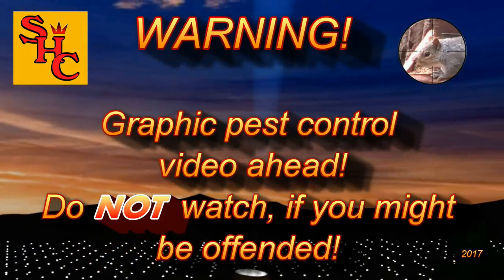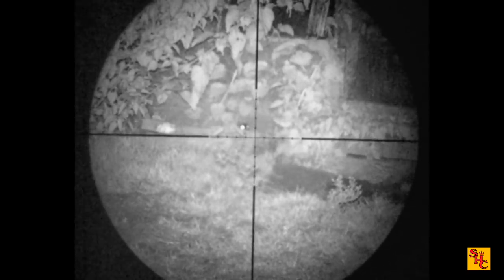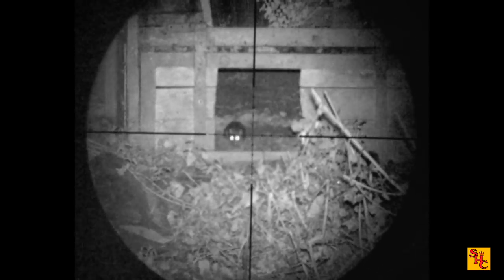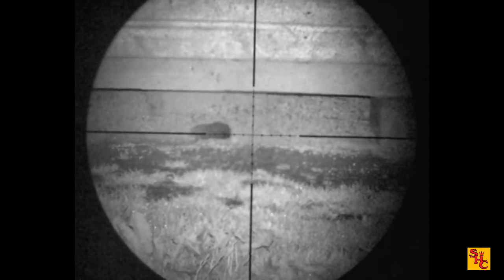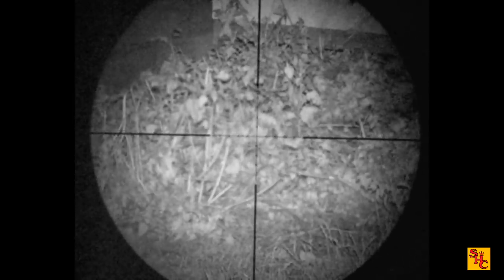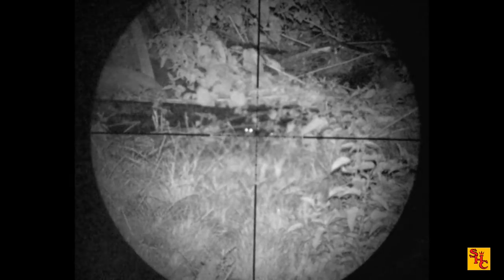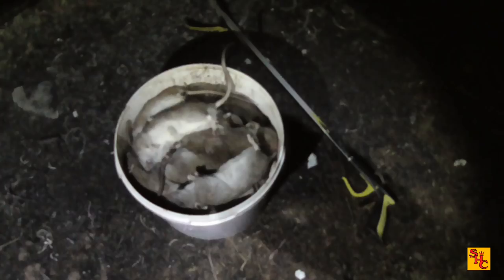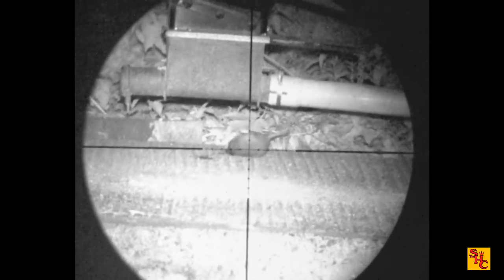Pest Control with Air Rifles - Rat Shooting - Archive Bro Ratting 2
It's Bro's archives again for the rat video fans!
If you would like to donate any money to our efforts -